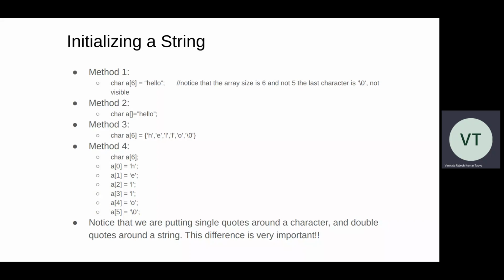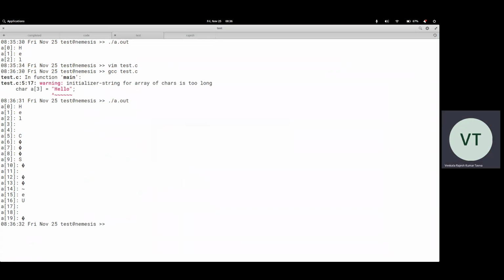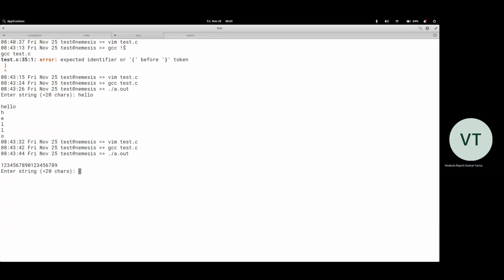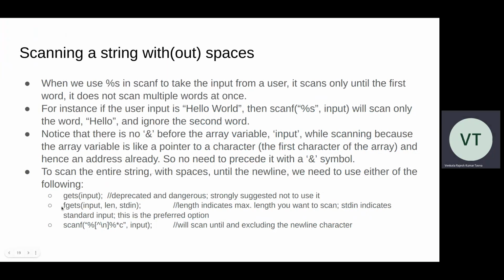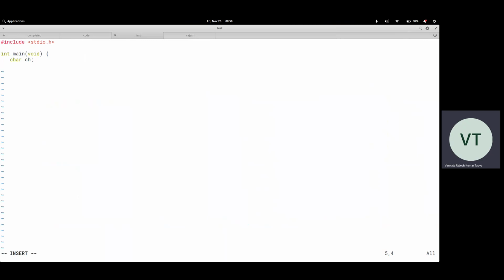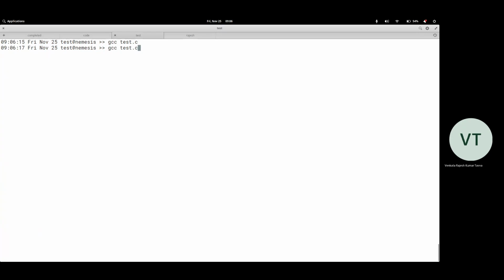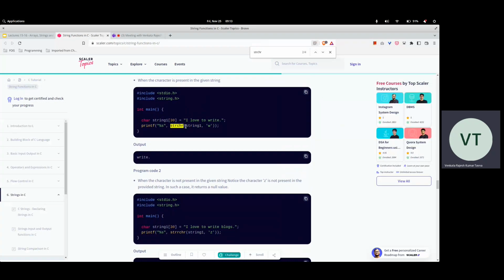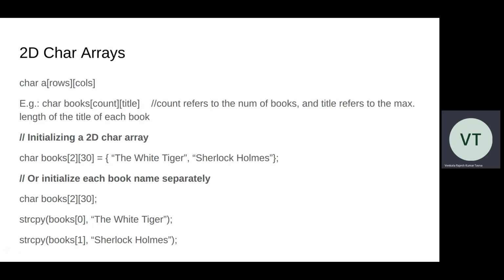Lecture 16 (Arrays: 1D Arrays, Strings and 2D Arrays - Part 2)